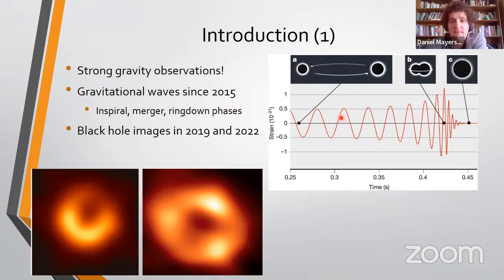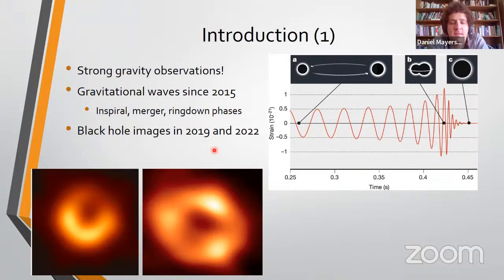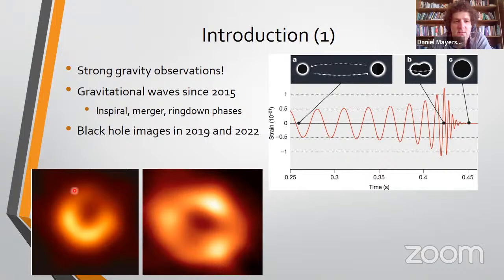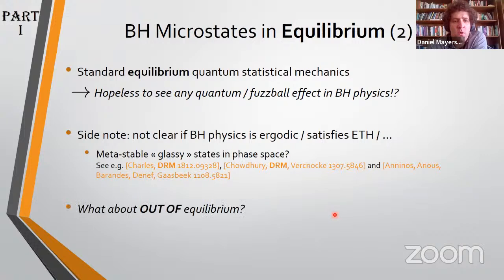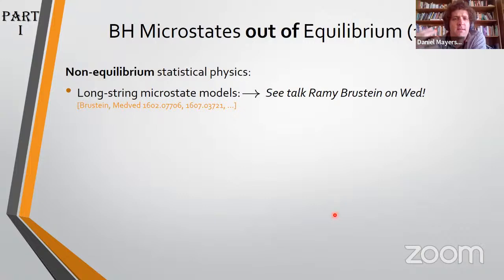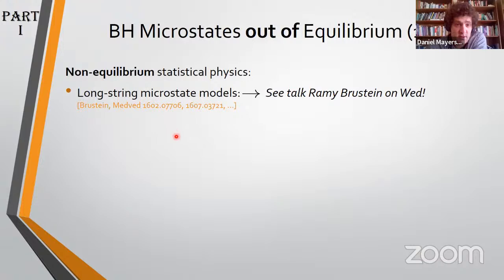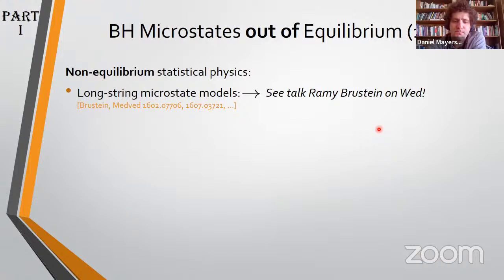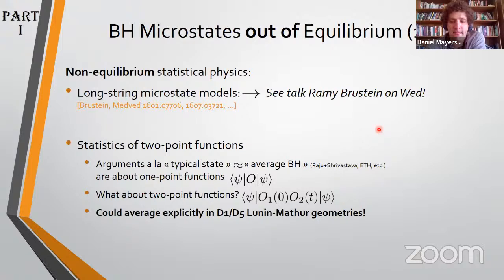4'th Black-Hole Microstucture Conference - 26'th Rencontres Itzykson - Daniel Mayerson